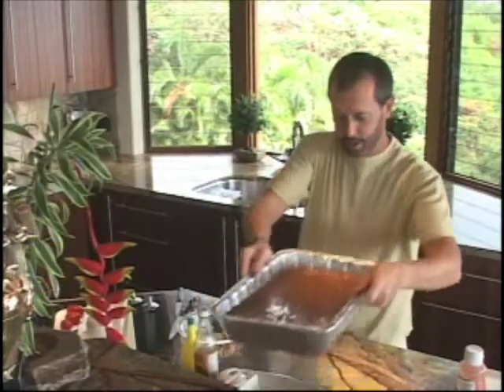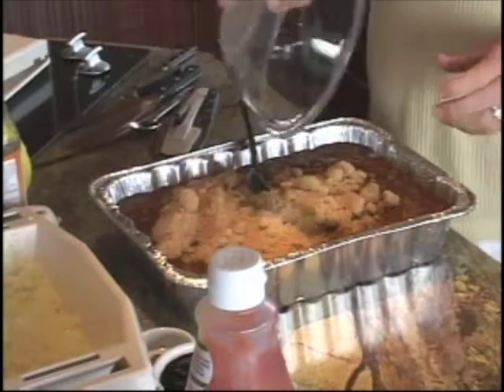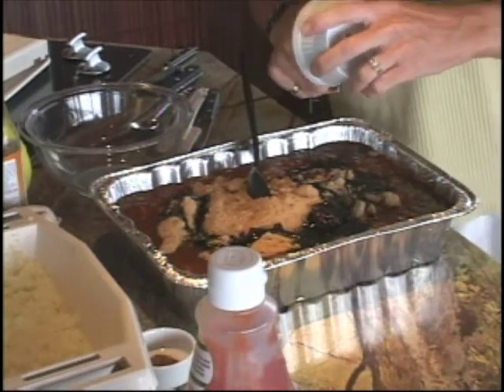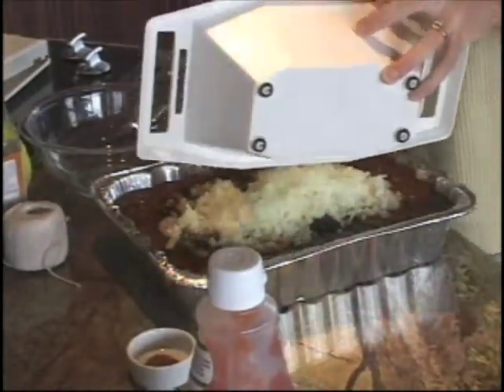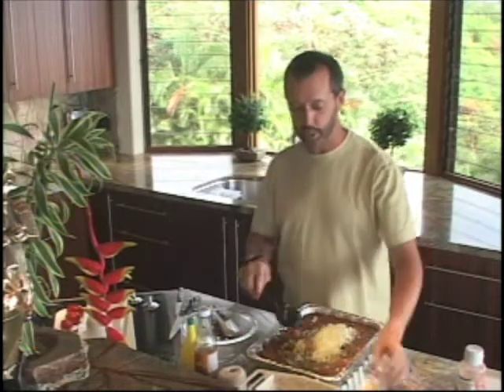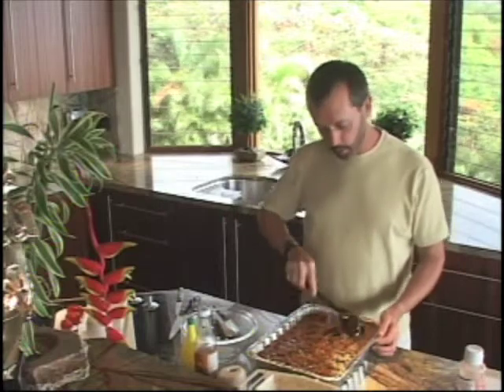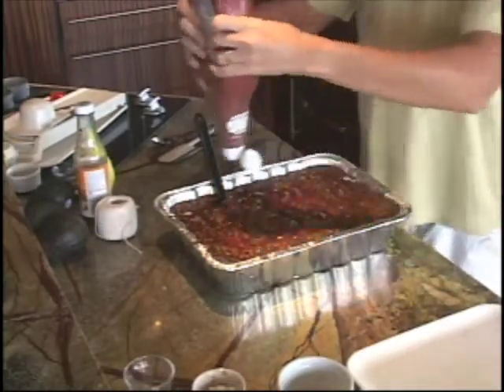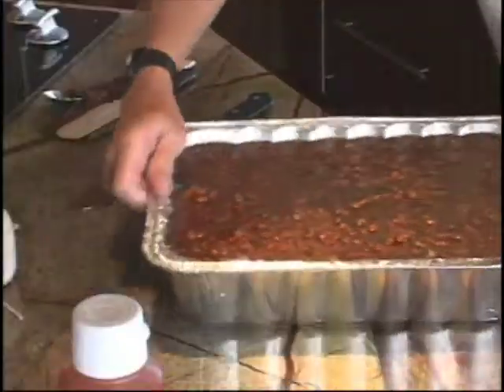The Every Day Gourmet Makes Delicious Baked Beans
Lee Wheeler -the Everyday Gourmet- prepares Baked Beans on the Fourth of July. Follow these easy steps. This episode is for Picnic Lovers, and anyone who loves to cook.